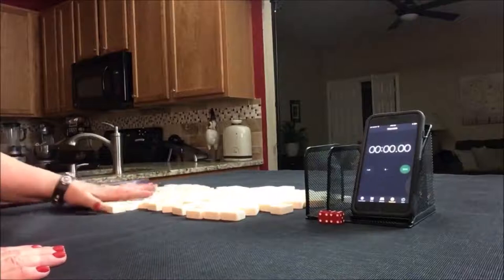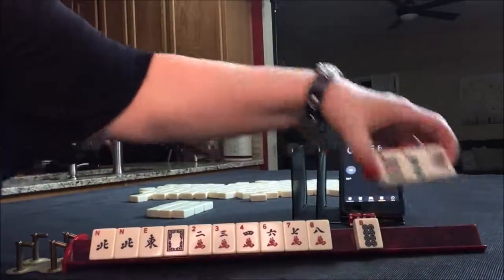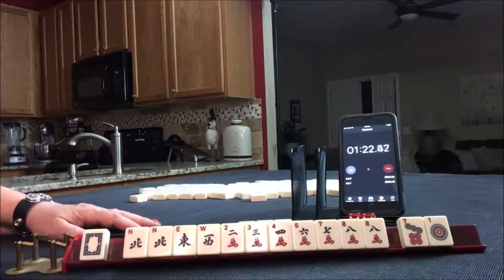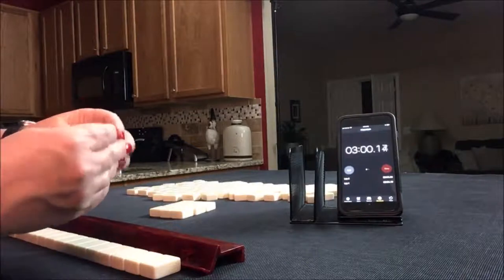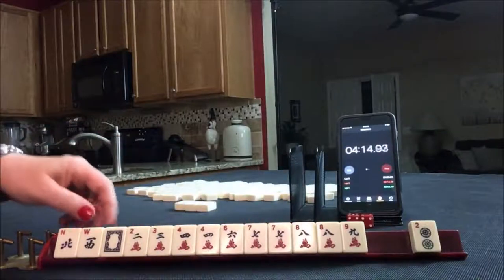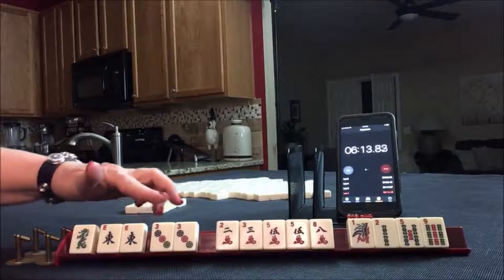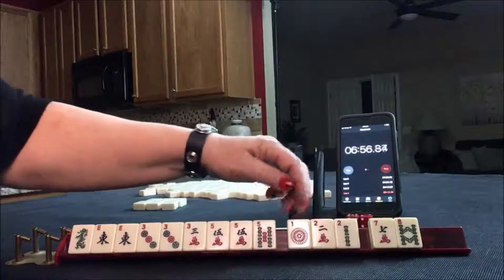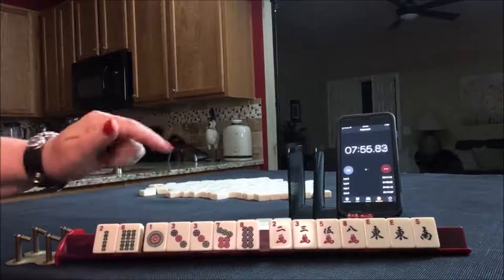Wright Patterson Mah Jongg Charleston Sprints 20180814